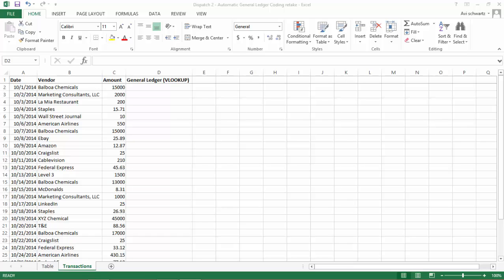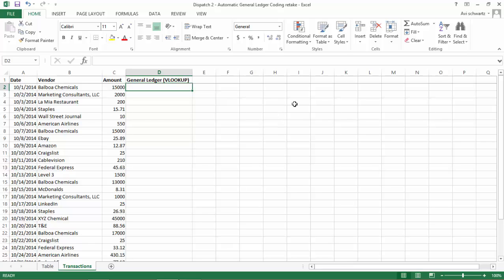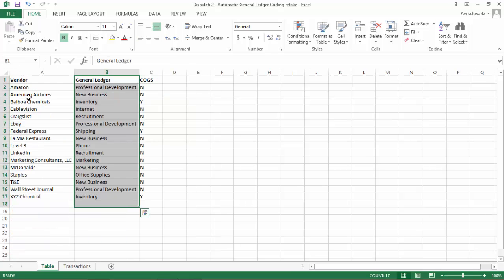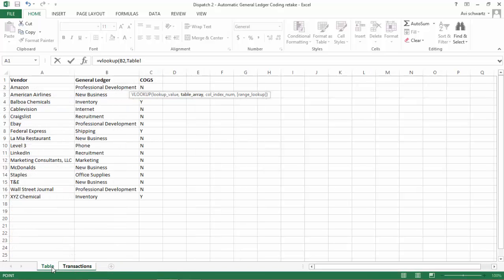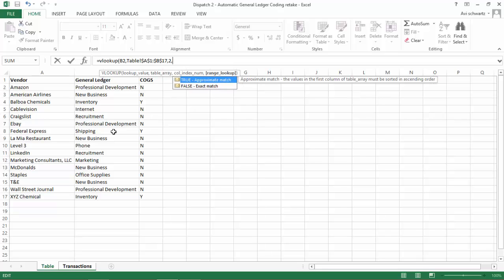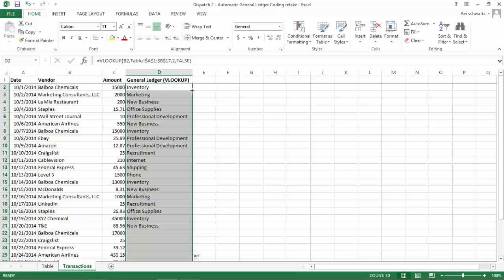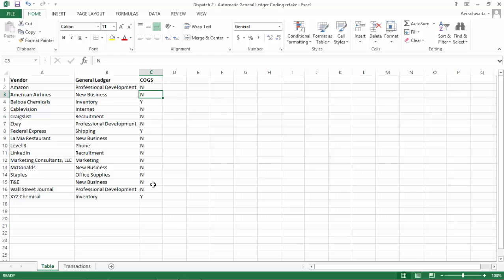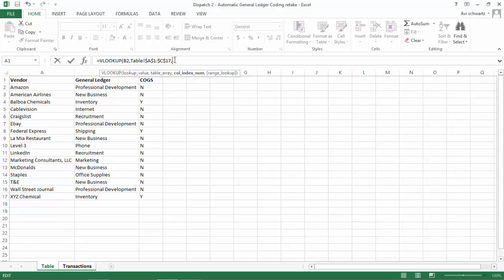Excel For Accounting - Dispatch 2: Automated GL coding retake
A simple, quick way to automatically code transactions. I use this to save tons of accounting labor hours. VLOOKUP explained by Excel Mage.